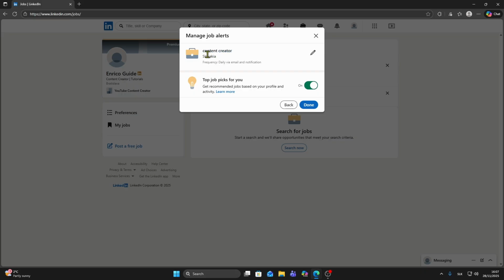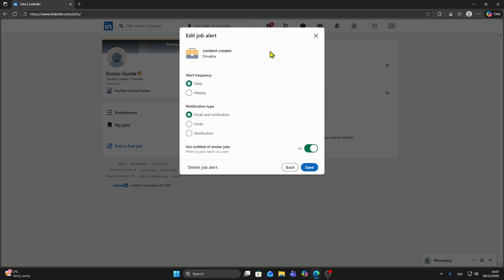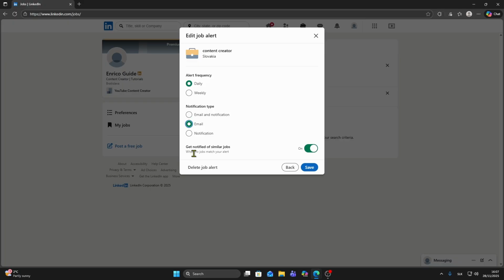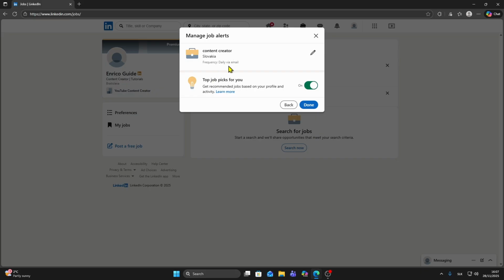How to Edit Job Alerts on LinkedIn | Manage Alerts | Tutorial 2025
If you want to edit your job alerts on LinkedIn, this tutorial will show you exactly where to find the settings and how to customize them. I’ll walk you through the Jobs tab, how to open your job preferences, and where to view all your existing job alerts. You’ll learn how to open an alert using the pencil icon, change how often you receive notifications, choose between email or in-app alerts, enable similar job suggestions, and even delete alerts you no longer need. These tools help you stay updated on new job opportunities in a way that fits your workflow.

How to Edit Job Alerts on LinkedIn
How to Change Job Alert Frequency LinkedIn
How to Update Job Notifications LinkedIn
How to Manage Job Alerts LinkedIn
How to Edit LinkedIn Alerts for Jobs
How to Customize Job Alert Settings
How to Receive Weekly Job Alerts LinkedIn
How to Get Daily Job Alerts LinkedIn
How to Turn Off Job Alerts LinkedIn
How to Enable Similar Job Notifications
How to Change Email Preferences LinkedIn
How to Switch Notification Type LinkedIn
How to Edit Job Searching Preferences
How to Manage Job Preferences LinkedIn
How to Modify Content Creator Job Alert
How to Control Job Notifications LinkedIn
How to Delete Job Alerts LinkedIn
How to Stop Email Notifications LinkedIn
How to Use LinkedIn Job Alert Tools
How to Improve LinkedIn Job Search Setup
How to Adjust LinkedIn Job Settings
How to Get Better Job Suggestions LinkedIn
How to Organize Job Alerts Efficiently
How to Update All Job Alerts LinkedIn